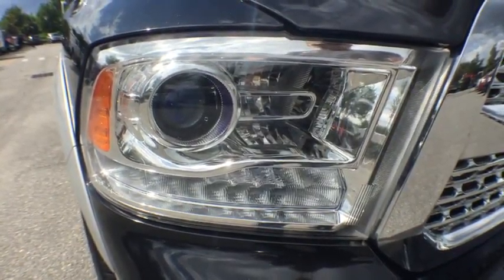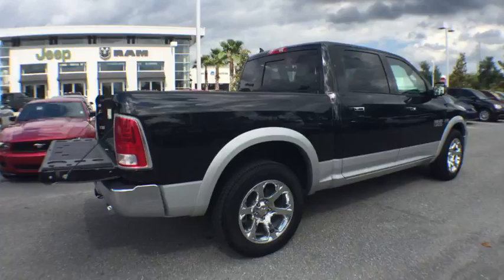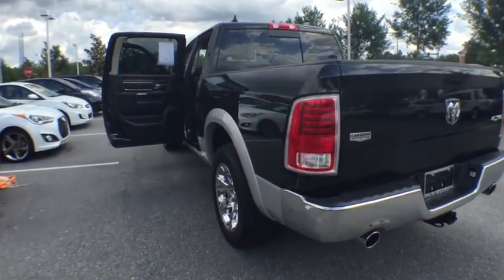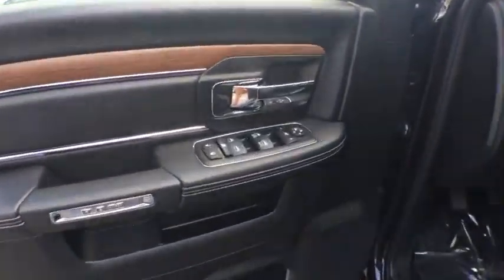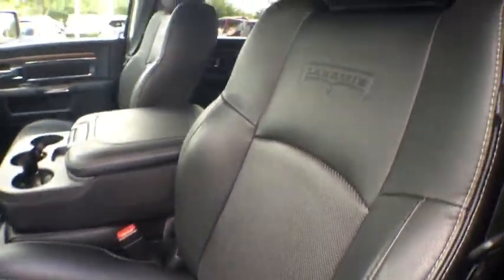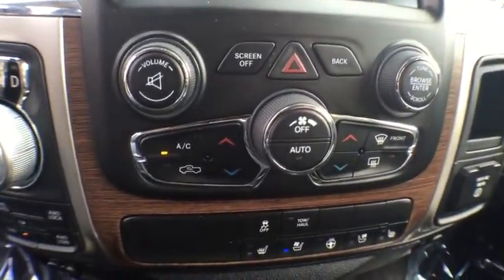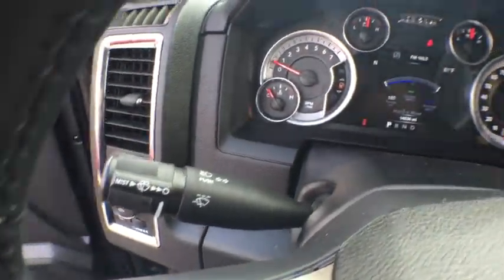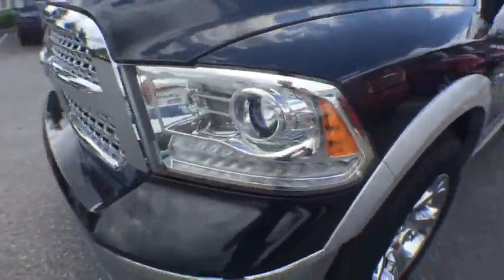2015 Ram 1500 Orlando, Deltona, Sanford, Oviedo, Winter Park, FL C1463P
2015 Ram 1500

Only 14k+ Miles/ 1-Owner Clean Carfax** Laramie** Four Wheel Drive** 4WD** V8 Engine**Leather Cabin**Bluetooth** Satellite Radio** 10- Speaker Surround-Sound Audio System** 8.4 in Touchscreen Display** Power Heated Mirrors w/ Integrated Turn Signal** Power Heated and Ventilated Front Seats** Heated Steering Wheel** Driver Memory Functions** Tow Hitch/ Hooks** Automatic Headlights**Chrome Exterior Trim** Power Outlet** Rear Step Bumper** Keyless Entry** 16 City/ 23 Hwy** you for choosing Fields Auto Group...as part of our unique level of service, all of our customers enjoy automatic enrollment in our Fields Matters Loyalty Program. This program offers you and your vehicle a wide array of exclusive amenities such as; Complimentary Car Washes, 10% off Accessories and Clothing, Internet Work Stations, Fields Gourmet Coffee Bar and Ice Cream, Free Service Loaners with Scheduled Appointments, Local Shuttle, Free Wi-Fi and much more. Please call or visit us for complete Fields Matters details!